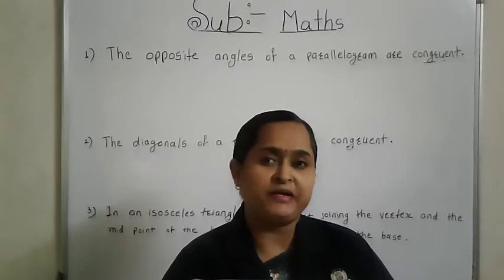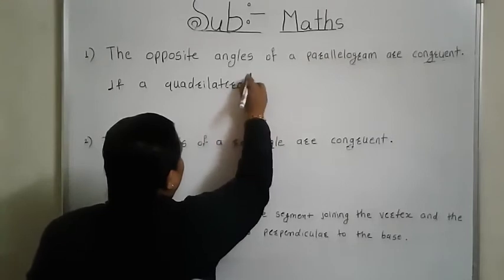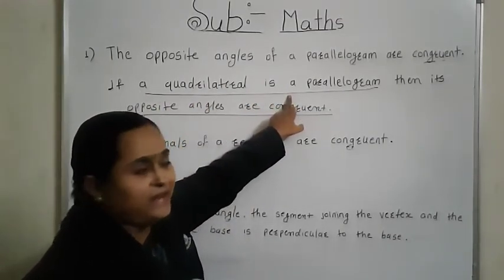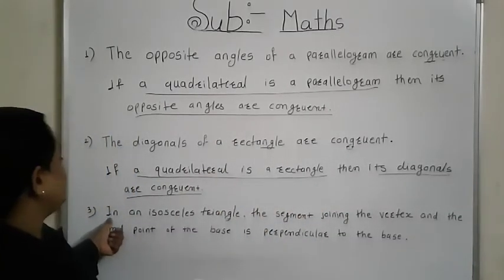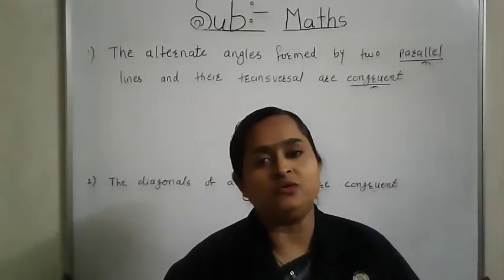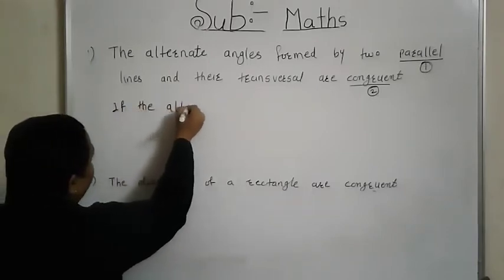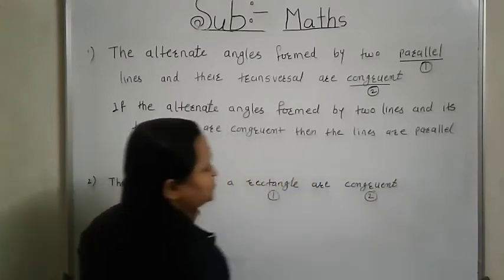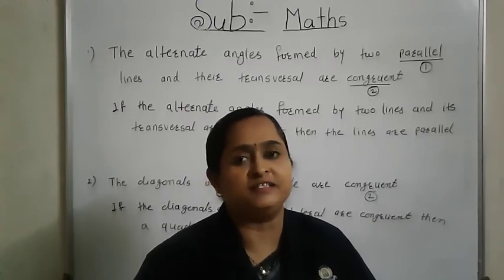Class 9 | Basic concepts in Geometry | Part 3